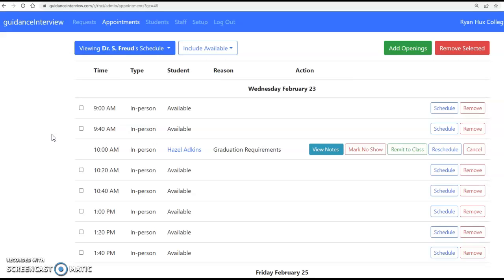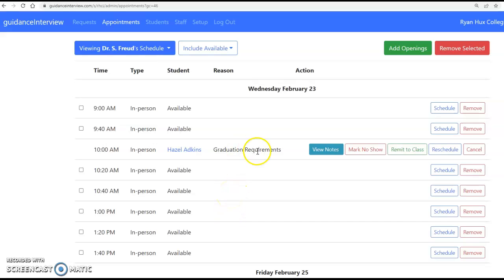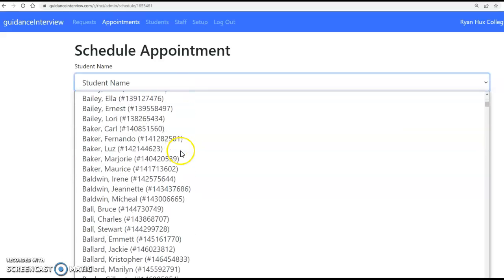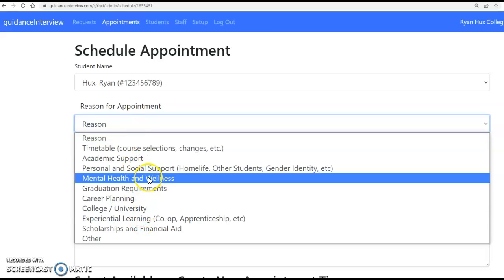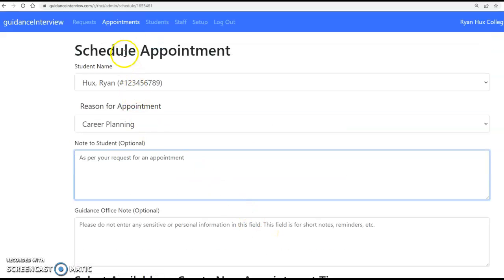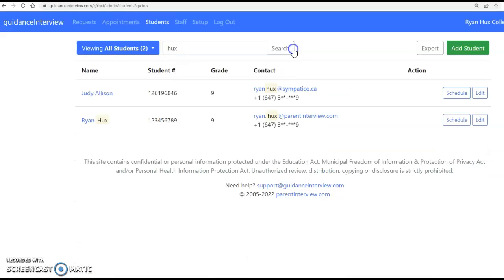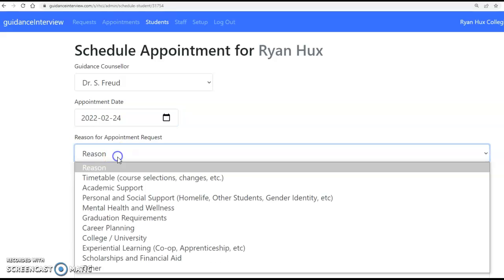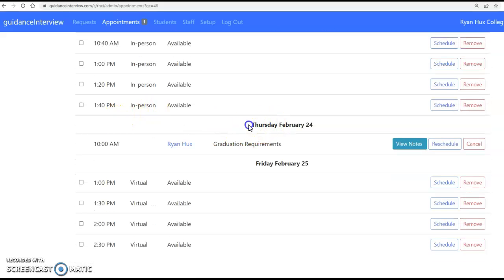guidanceInterview - How to Schedule an Appointment on Behalf of a Student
A step-by-step walkthrough for guidance secretaries who wish to schedule an appointment on behalf of a student